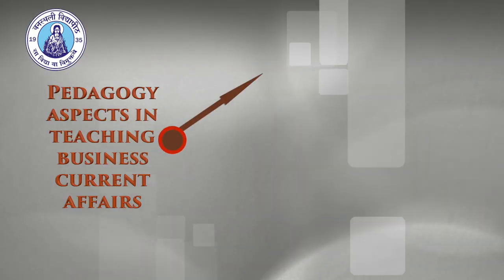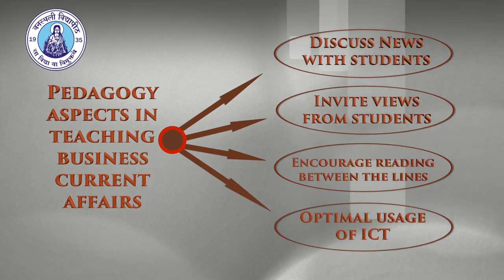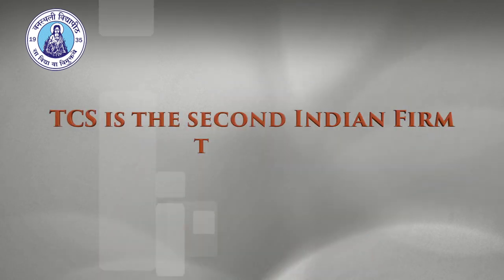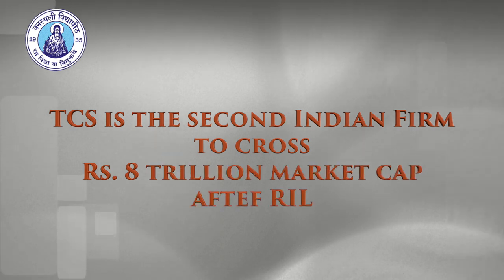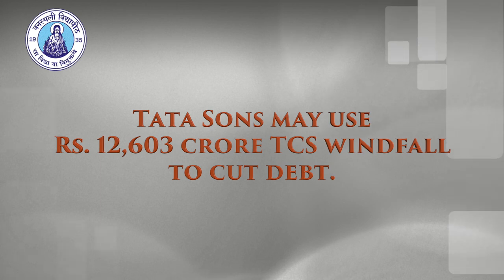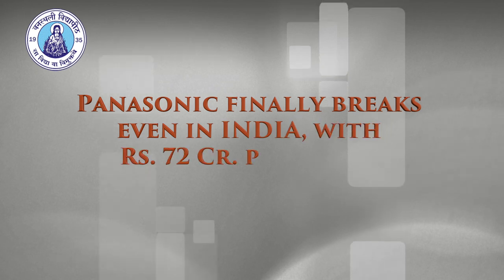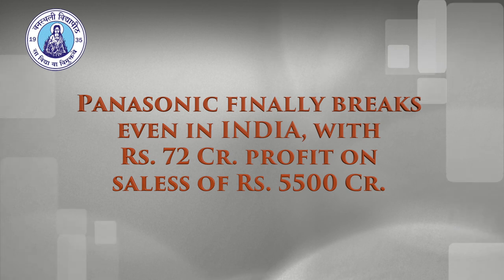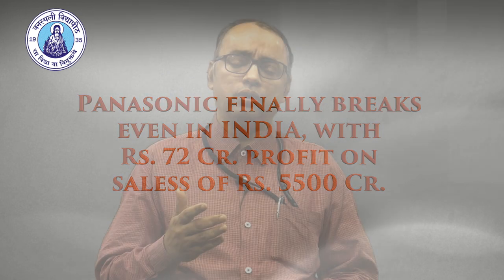Inspiring students to keep updated on Business Current Affairs - Prof. Harsh Purohit, NRC FMS-WISDOM